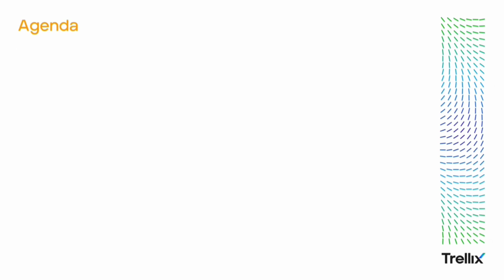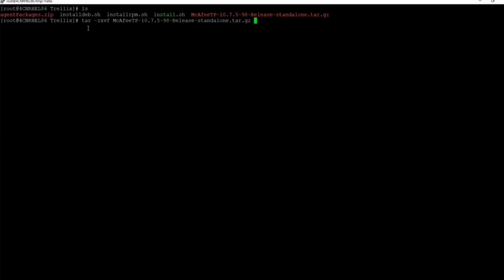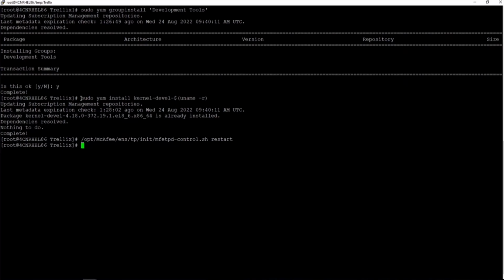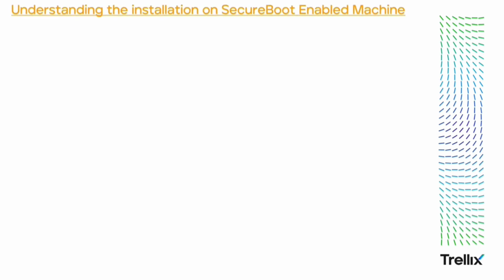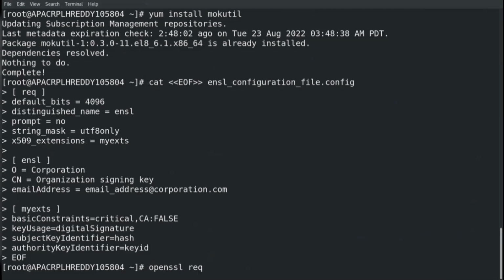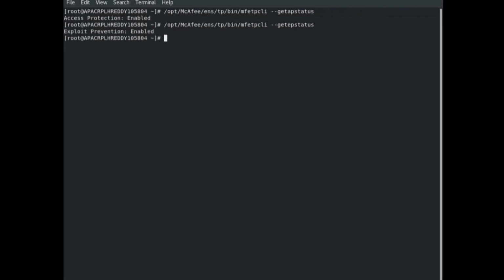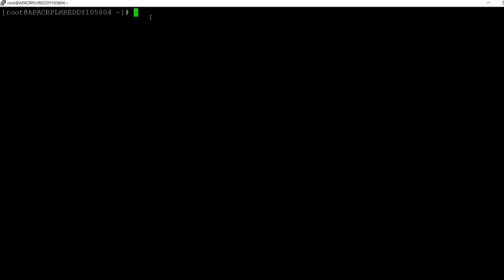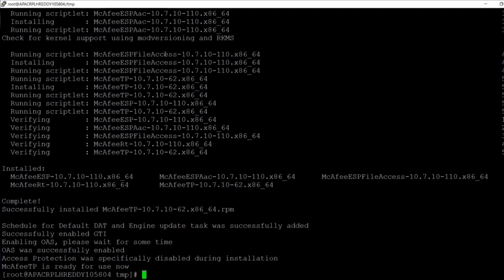ENS for Linux - Installation Process and Troubleshooting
Join ENS for Linux experts Nitisha Awasthi and Revathi R as they discuss the process to install ENS for Linux. Topics include the installation process, kernel compilation process,  installation with SELinux, and more.